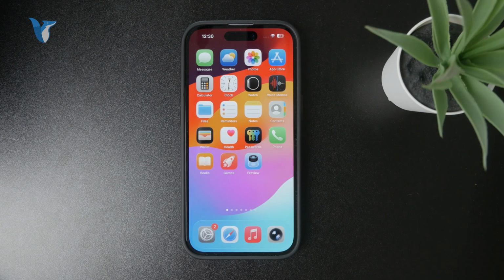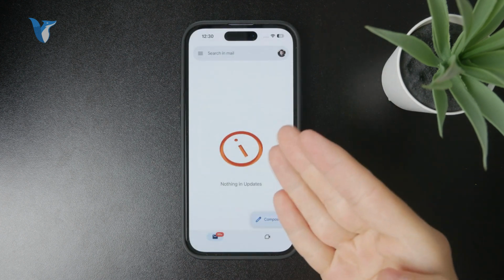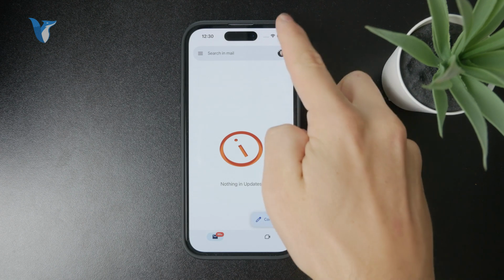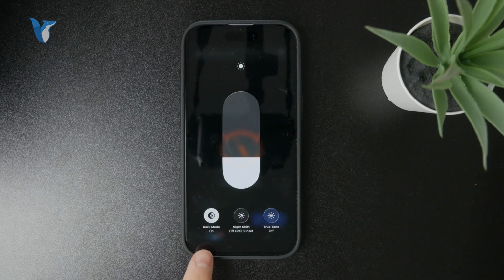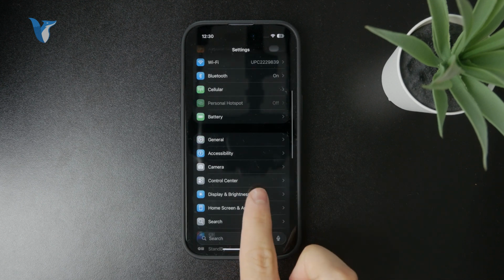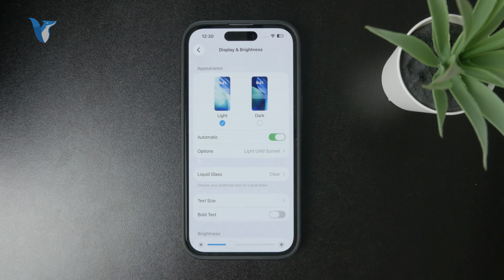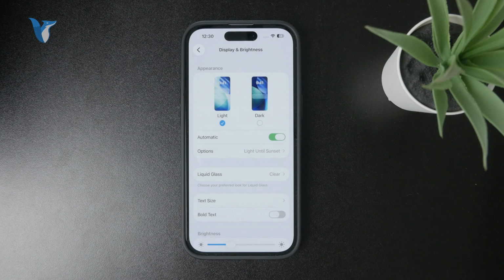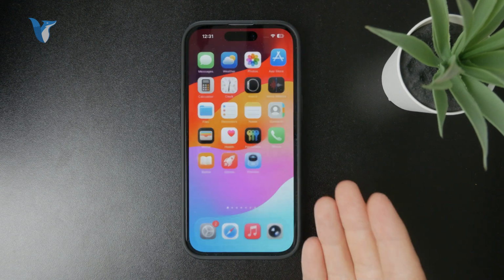How to Change Gmail to Light Mode on iPhone (tutorial)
Prefer a brighter look for your Gmail app on iPhone? In this video, I’ll show you how to switch Gmail to Light Mode using in-app settings or your device’s appearance settings.